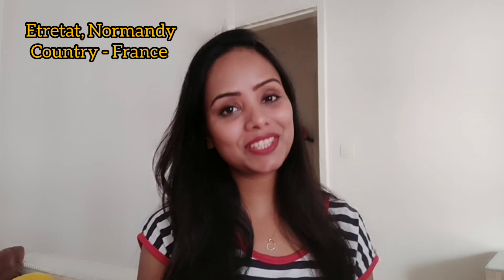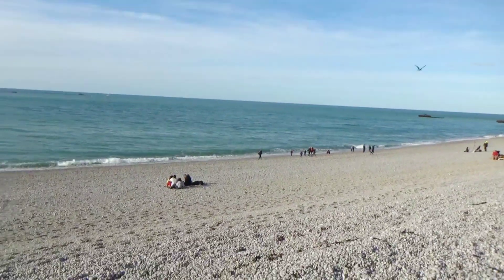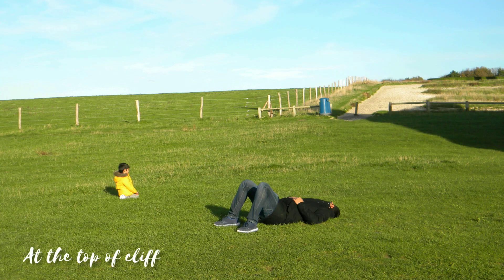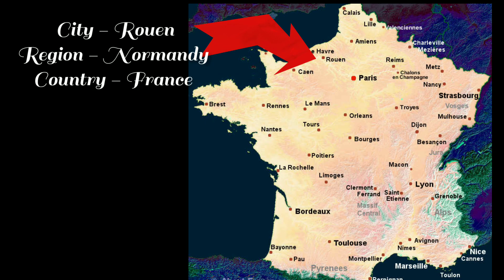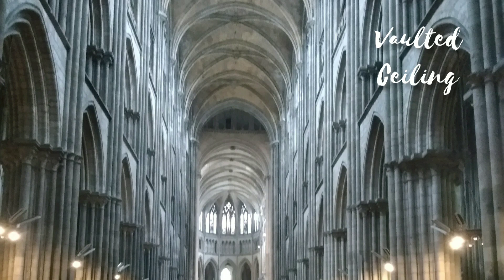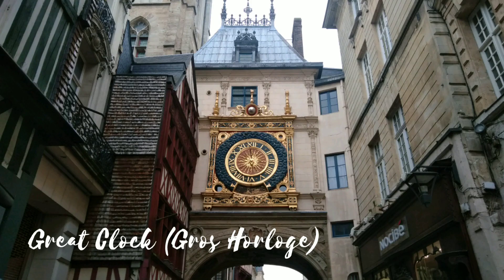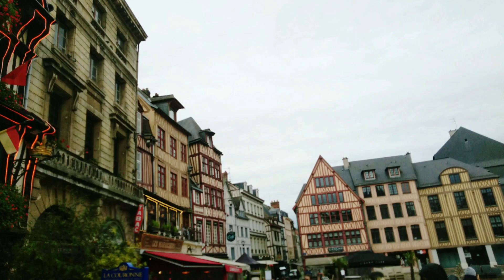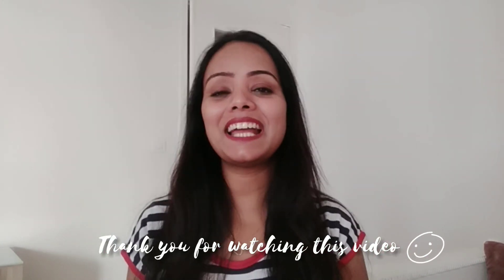Etretat and Rouen, France, White Cliffs, Rouen Cathedral, One day trip to Etretat from Paris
This video is about two small towns of Normandy region of France.
1. Etretat, Normandy
2. Rouen, Normandy
Etretat is famous for its beach with rock formations commonly known as white cliffs. And Rouen (pronouciation: Rew on) is a historical town famous for its cathedral and great clock (Gros Horloge) which is an astronomical clock dating back as far back as 14th century. You can cover both towns within one day. Easily accessible from Paris by bus, train and car (219 km).

Both places are so good to visit. White cliffs of Etretat are the beautiful gift from nature. There are some caves also you can go to these caves but before going there, you must check the weather and high or low tide information.

//This Channel is about:
TRAVELING - LIFESTYLE
Hi everyone this is Shweta. I m an Architect and i love traveling. In this channel you will find my traveling vlogs with some information. Sometimes an architectural information about the places. I wish my videos may help you to explore these places in a better way.
And I do upload some random fun videos (cooking and lifestyle) and kids videos also.

//Request
*Your one positive click will boost my confidence.
Thank you for your appreciation.

//Credits:
1. Music: Back home

2. Music: Outside
Musician: @iksonofficial

3. Music: Lazy Day